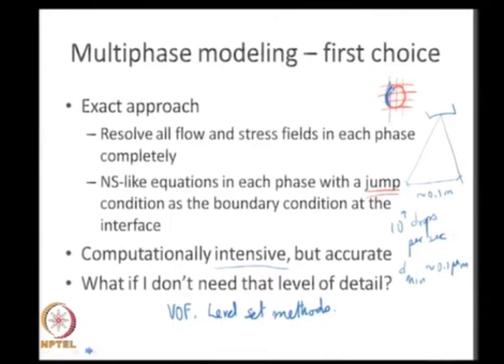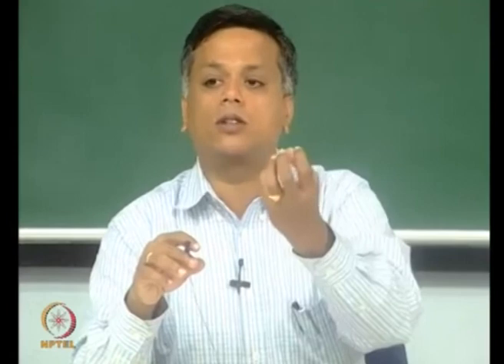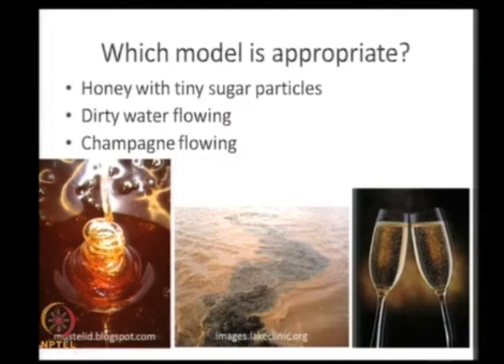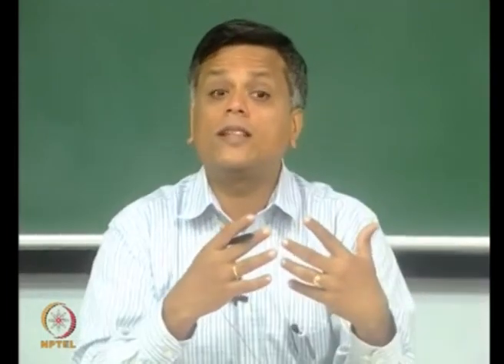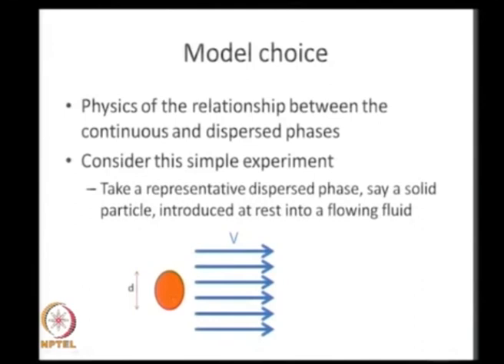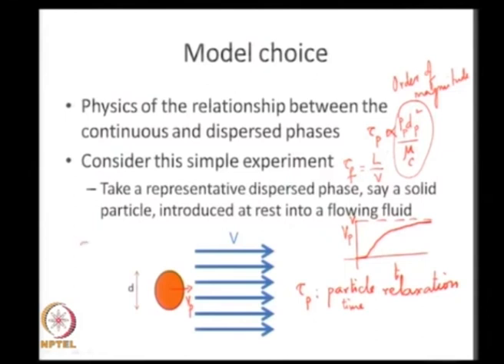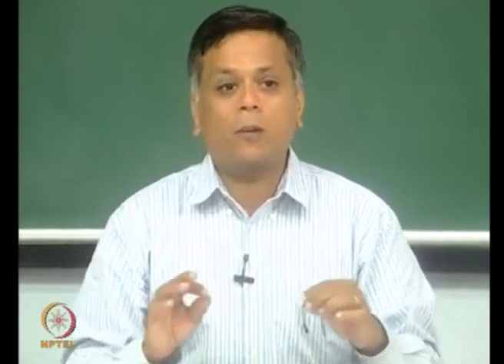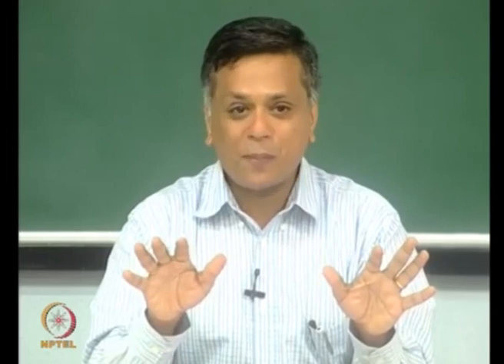Lec 37: Multiphase modelling – Selection of model-2